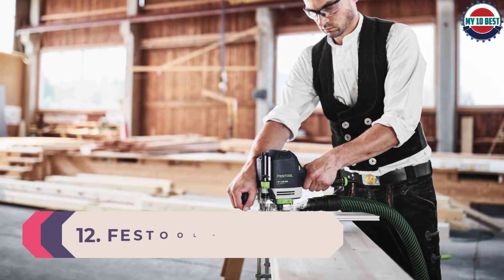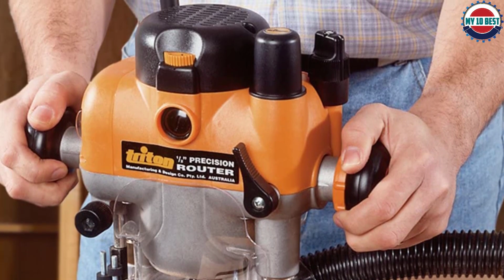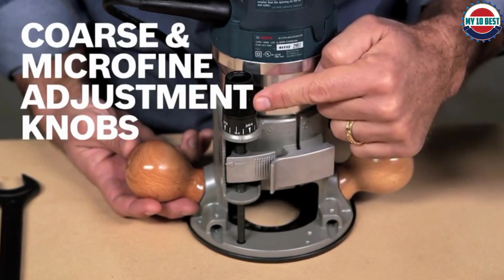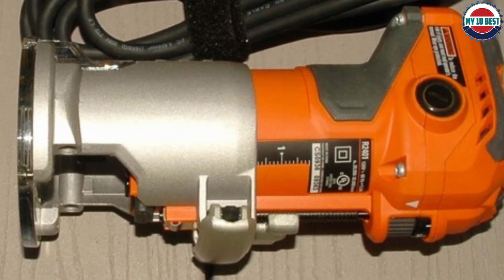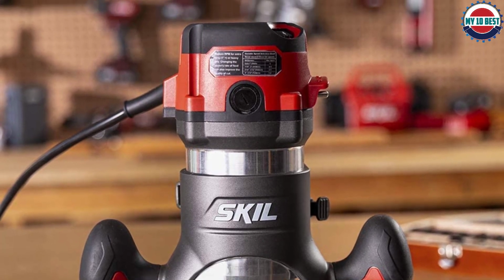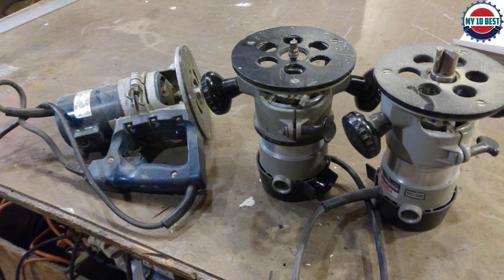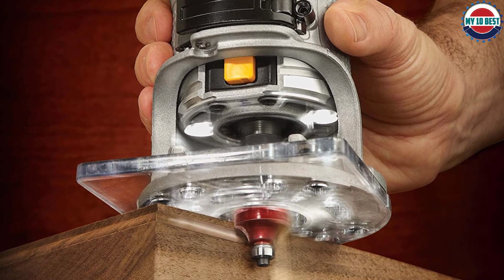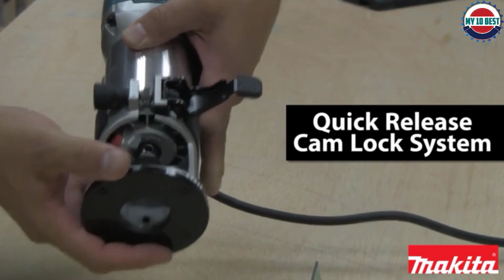12 Best Wood Routers 2022 You Can Buy For Woodworking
This video helps you to find out the best wood routers 2022 on the market. So Get Your best wood router from here
Best Wood Router 2022

In this video Portions of footage are not original content produced by My10Best. Portions of stock footage of products were gathered from multiple sources including, manufacturers, and various other sources.
"All claims, guarantees, and product specifications are provided by the manufacturer or vendor. My10Best cannot be held responsible for these claims, guarantees, or specifications"